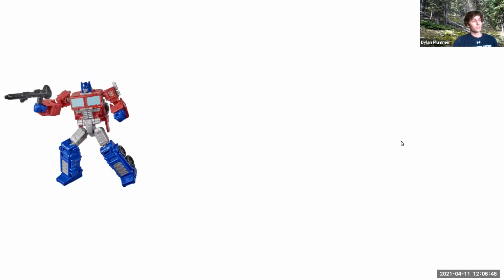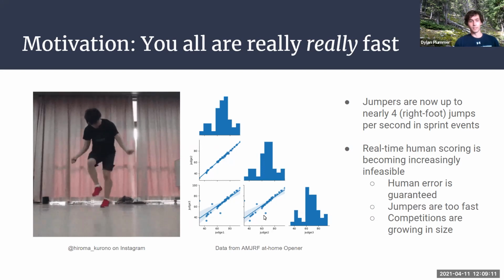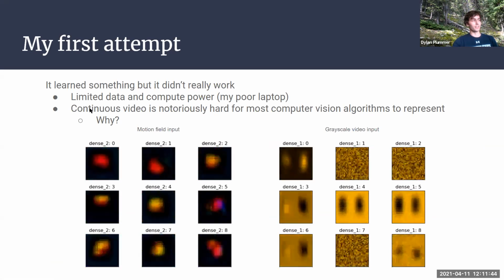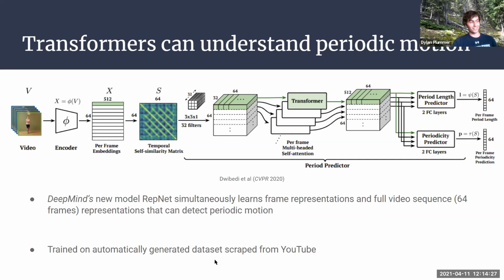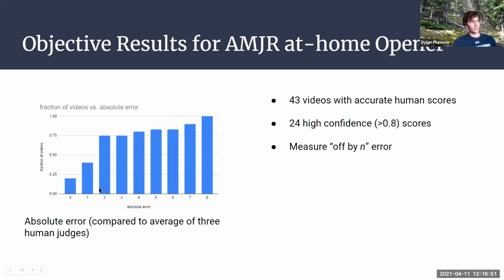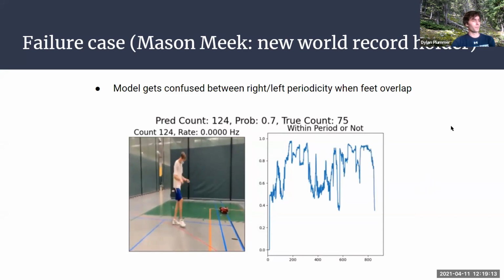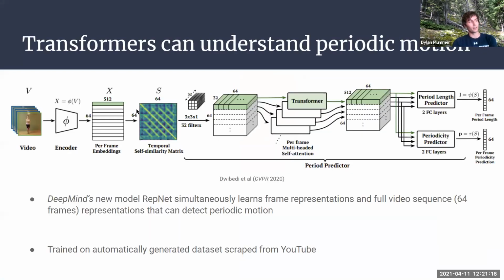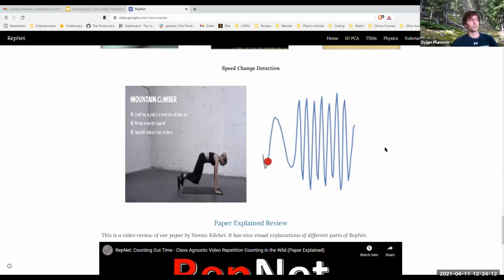Counting Out Time (by Dylan Plummer)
This presentation, by Dylan Plummer, was given at the 2021 Virtual University Jump Rope Summit.

Title: “Counting Out Time: Using Transformers to Score Speed Events”

Description: Computer vision has become dominated by deep learning-based methods since the AI boom of the 2010's. One major challenge in computer vision is the ability to generalize across time in the frames of a video. RepNet is a transformer model designed by DeepMind which is able to measure and count periodic motion in almost any video. Jump rope has always struggled with accurate scoring of speed events, and as athletes continue to speed up it is necessary to remove as much human error from the judging system as possible. Using a pre-trained RepNet model we are able to achieve scores matching or exceeding human performance in controlled settings and even some less ideal cases of videos "in the wild". With a dataset curated for speed events it could be possible to fine-tune our own model to be accurate enough to operate in competition settings.